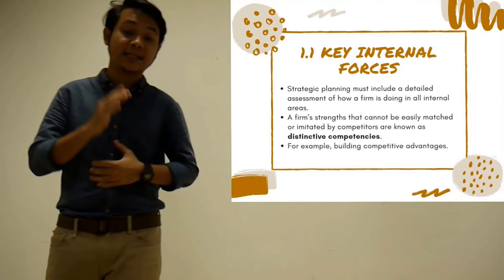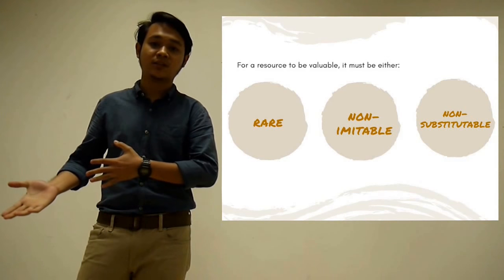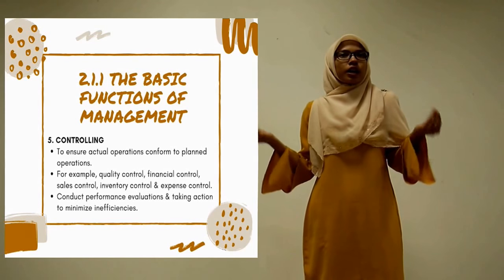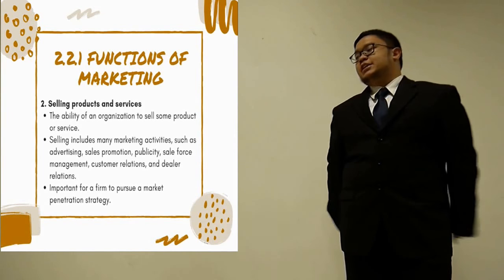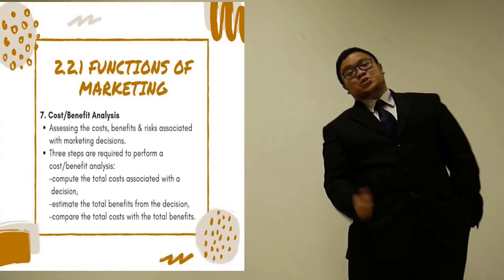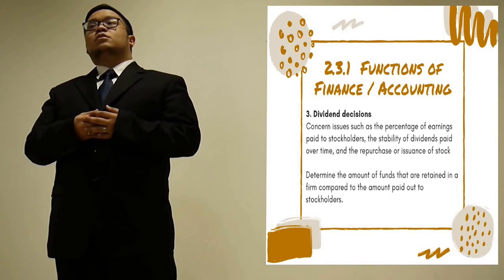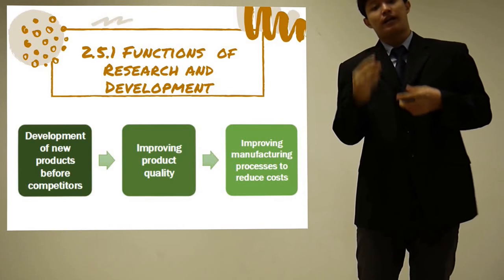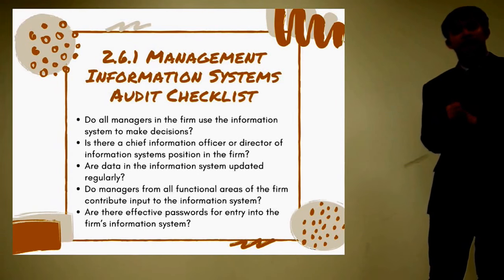STRATEGIC MANAGEMENT CHAPTER 4 GROUP 1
Thank you to Sir Shamsul Azren for giving us the opportunity to finish our assignment of 2018 and teaching us nemerous knowledge about the subject and the reality of life. We seek forgiveness for our wrongdoing and lack of attitude during your lesson. We hope you

BM246L 2018

GROUP 1

Chapter 4

Based on Appearence

MUHAMMAD HAZIQ HAIKAL BIN HAMDA    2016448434
MUDRIKAH IZZATI BINTI FADZIL                     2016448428
RAJA MUHAMMAD FIRDAUS BIN RAJA ABD HALIM    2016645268
NADHIRAH RIFQI BINTI ZUHARI                       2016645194
NORIMRAN FAIMAN BIN ISAMUDDIN              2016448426